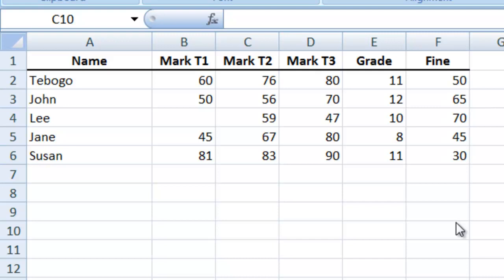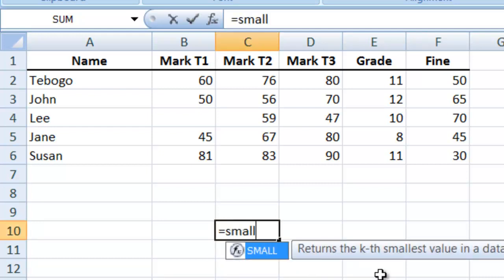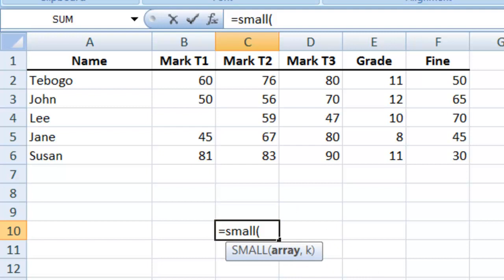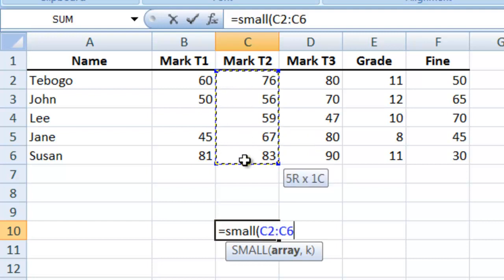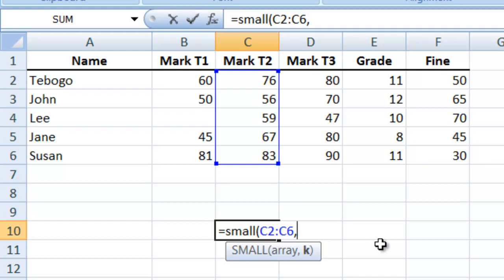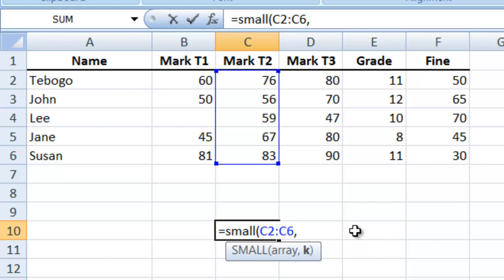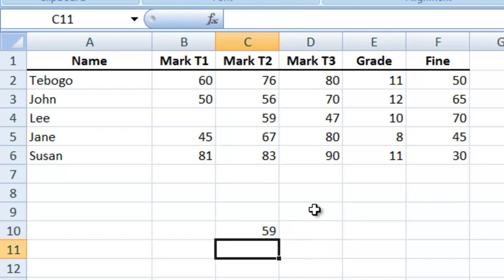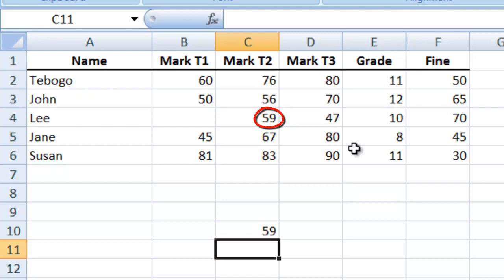MS Excel - Small Function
Tutorial on how to use the Small function